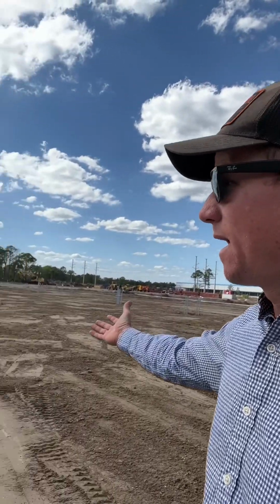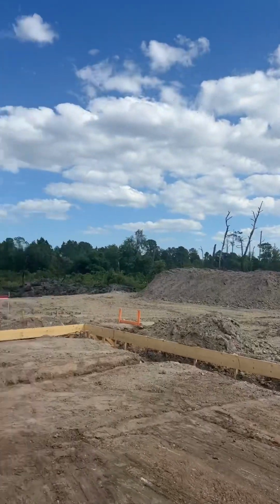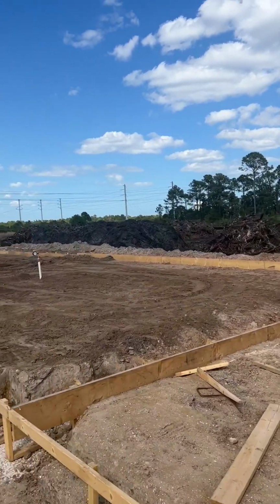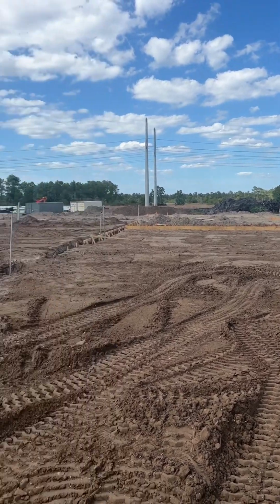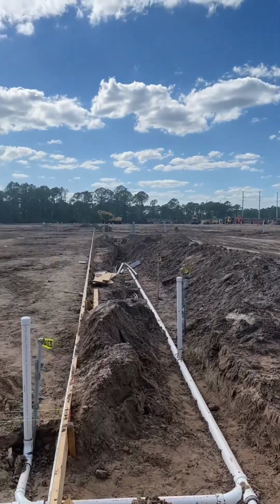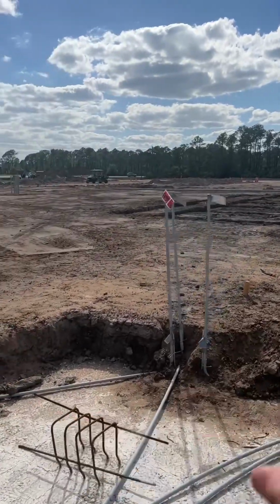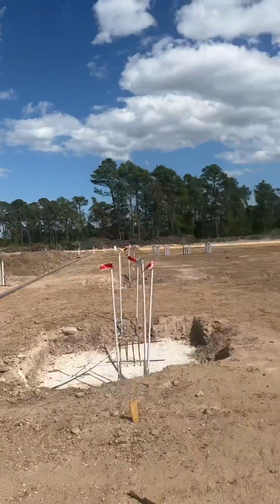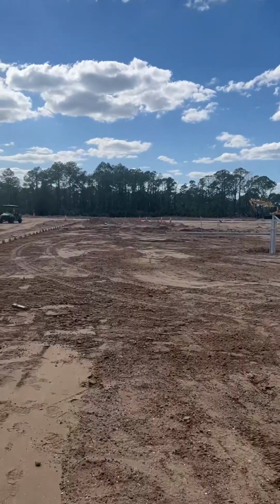A weekly look into making a job site more efficient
Job sites often run behind schedule. Let’s work together and make this process faster!